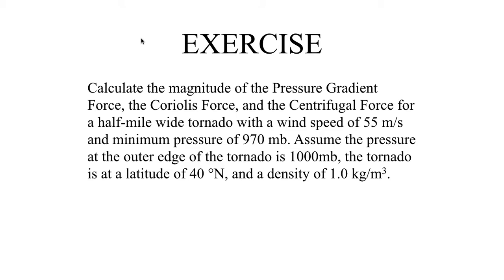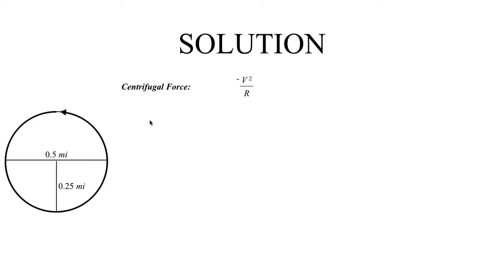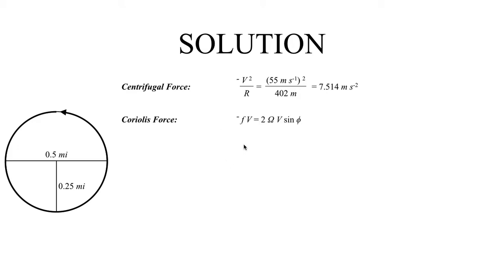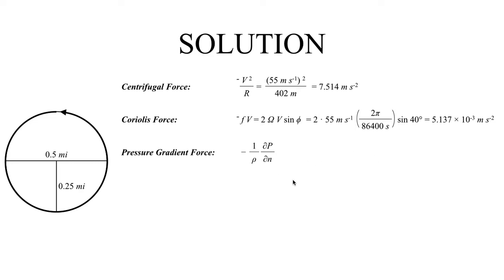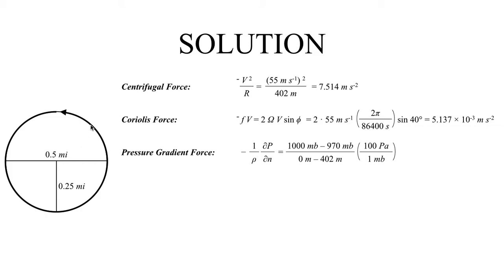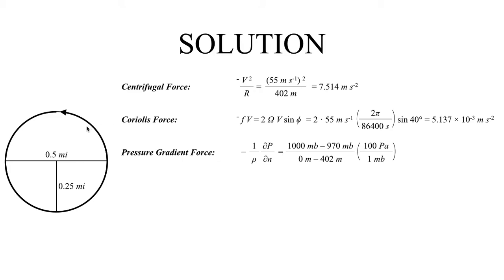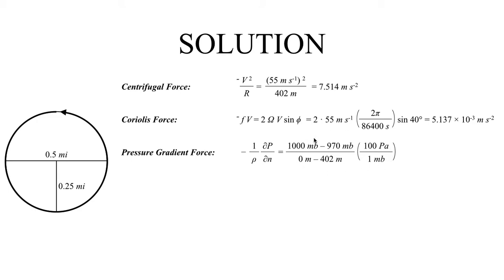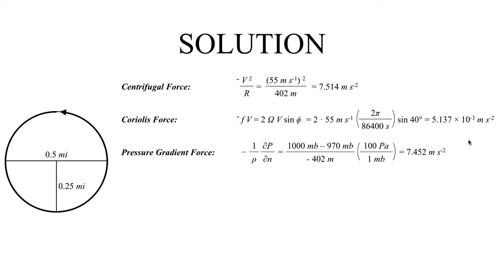METR2023 - Lecture 10 - Segment 7: Force Balance Exercise in Natural Coordinates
An exercise to check your understanding of the previous segments, which will also verify a few assertions we made about the Coriolis force.